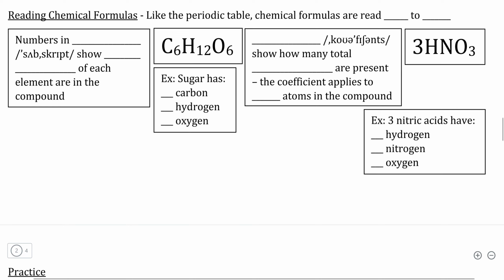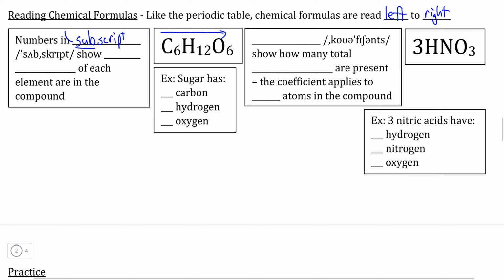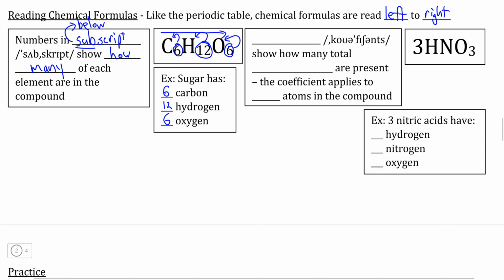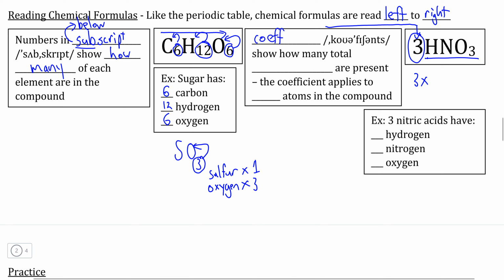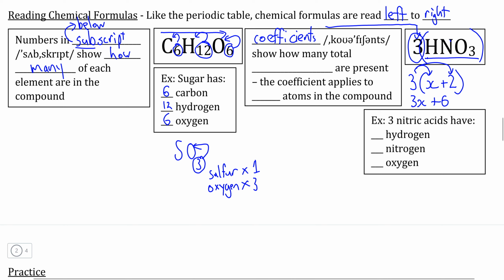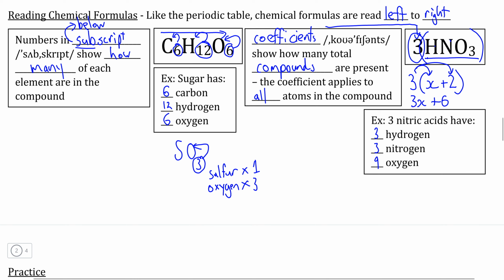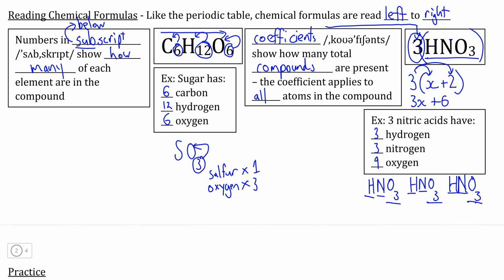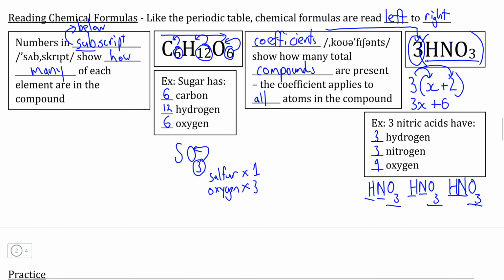Science 9 - Chemistry IV, Video III - Reading Chemical Formulas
Instructional video covering how to read chemical formulas to determine the number of atoms of each element required to make a complete compounds.